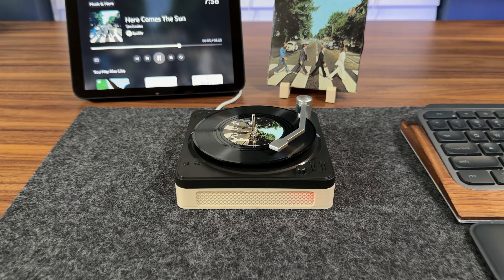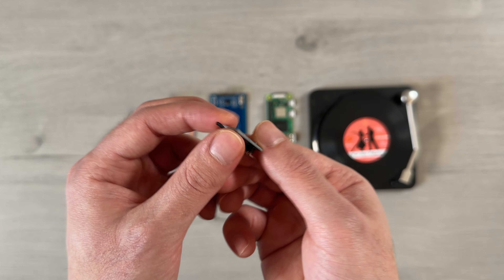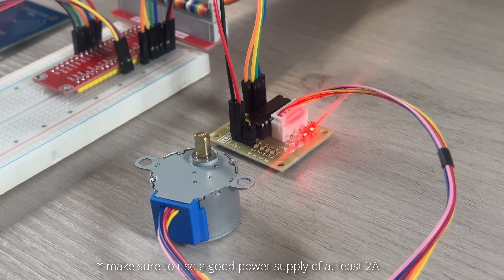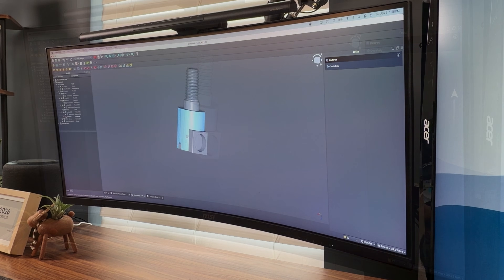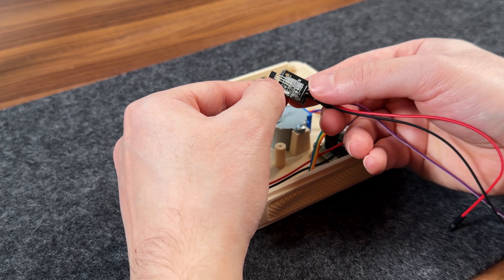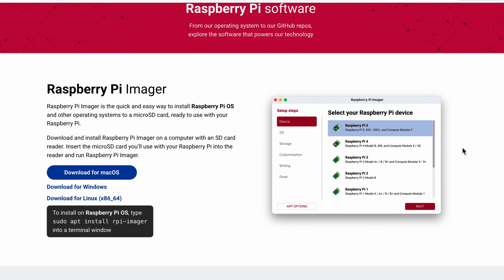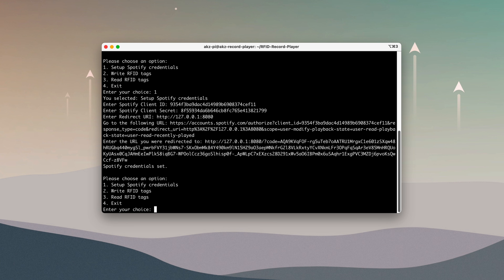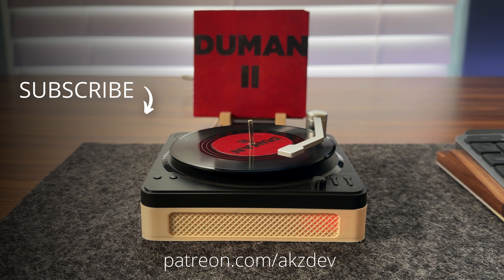I built a Spotify Record Player with a Raspberry Pi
I built a DIY modern record player that controls music on Spotify using a Raspberry Pi and an RFID reader. This project features spinning records driven by a stepper motor, RFID-tagged records for media selection, and a custom 3D-printed case. The build walks through the electronics, prototyping, 3D design, and software setup.

• Raspberry Pi Zero 2W (with headers)
• Vinyl Record Coasters
• MicroSD Card
• 5V Stepper Motor & ULN2003 Driver Board
• Hall Effect Sensor Module
• RFID Reader Module
• NFC Sticker Tags
• 5x2mm Magnet
• Jumper Wires

Echo Show 8 display/speakers featured

Chapters:
0:00 Intro
0:50 Components
2:32 Prototyping
7:08 Assembly
10:22 Software Setup
13:28 Demo